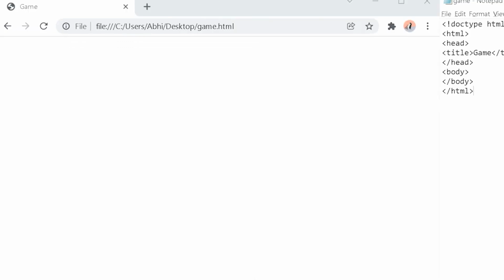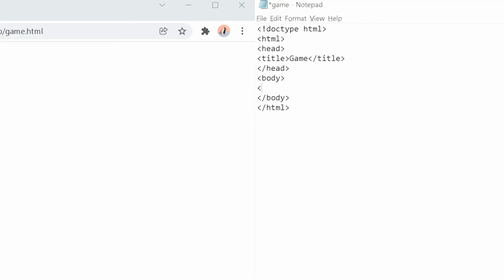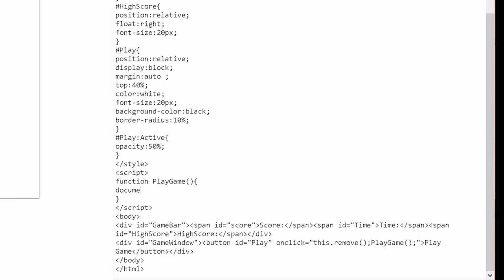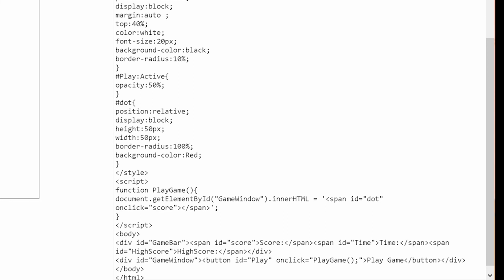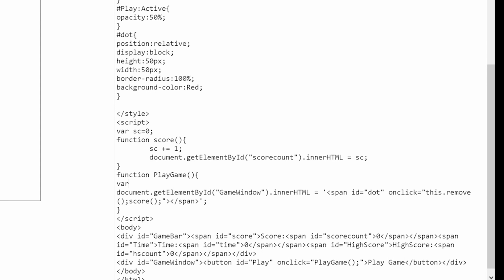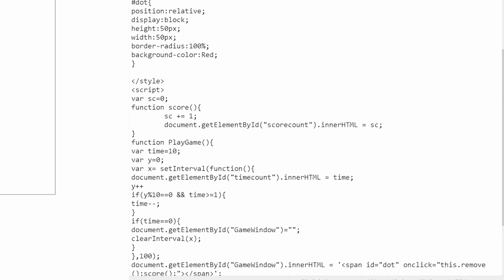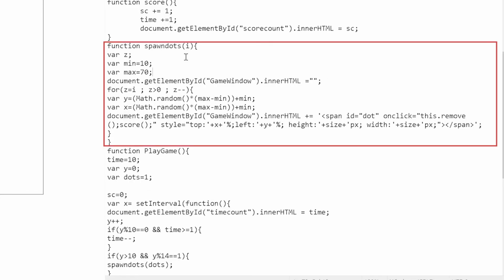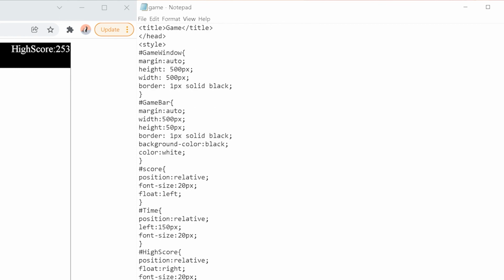How To Create A Game using CSS, Javascript and HTML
In this video, you will learn how you can create a simple game using CSS, Javascript and HTML which you can later turn it into your own style.